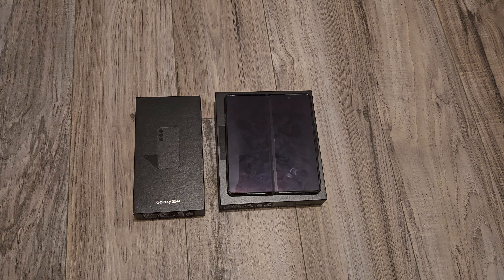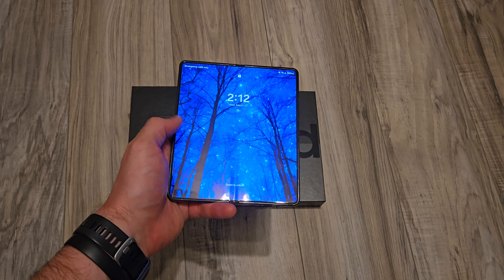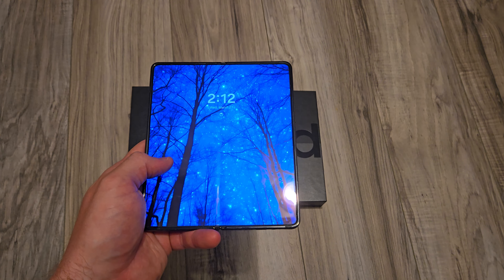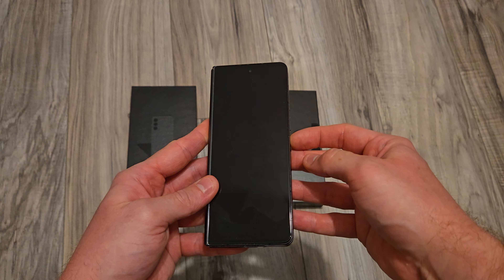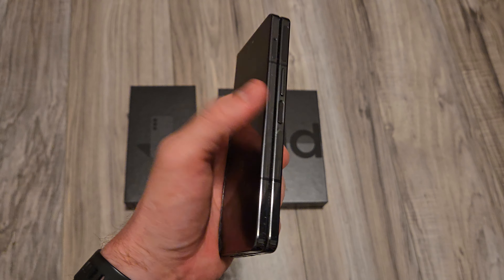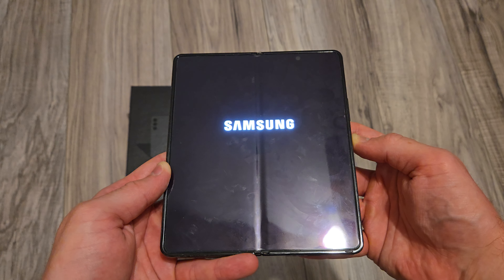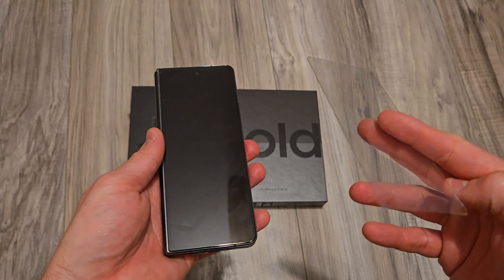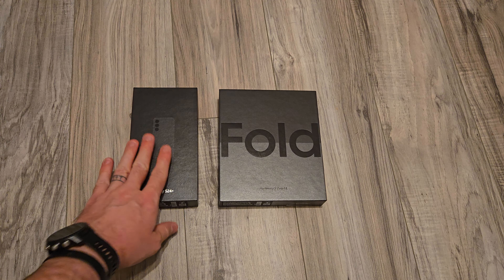Why I Traded My Z Fold 4 For An S24 - Bad News For Foldables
In this video I will do a quick overview of a few recent issues I had with my Samsung Galaxy Z Fold 4 and why this is making me move to a Samsung Galaxy S24+. This includes calling issues, the phone turning off when it is closed, and the phone not turning on when it is closed.

Discover the unexpected twist in the world of foldable phones as we delve into why I traded my Z Fold 4 for an S24 – signaling potential bad news for foldables! Join me as I share my firsthand experience and insights into this surprising decision. From performance to practicality, we'll explore the factors that influenced this shift in preference. Is the era of foldable phones facing uncertain times? Watch now to find out and stay ahead of the curve in the ever-evolving landscape of mobile technology!